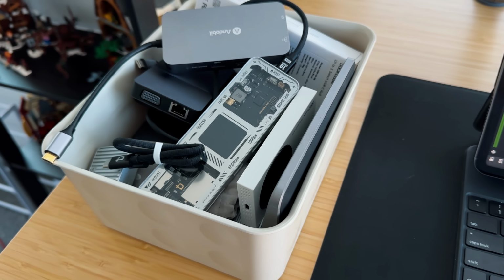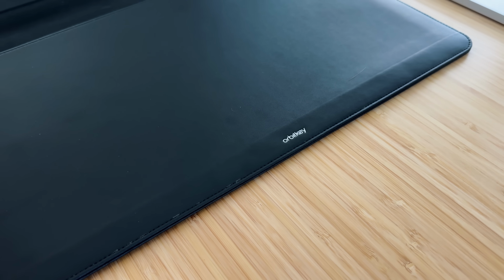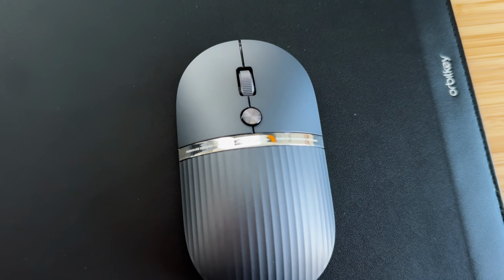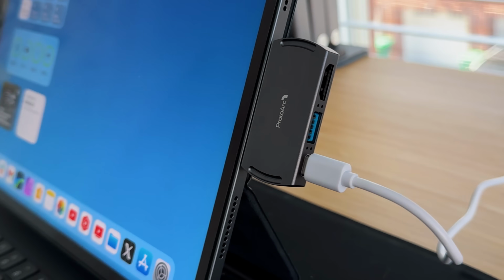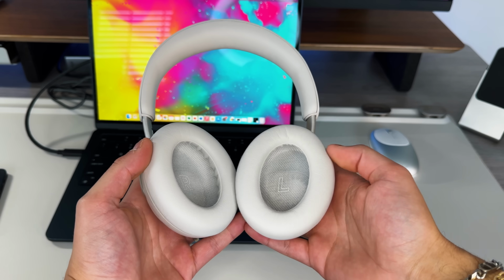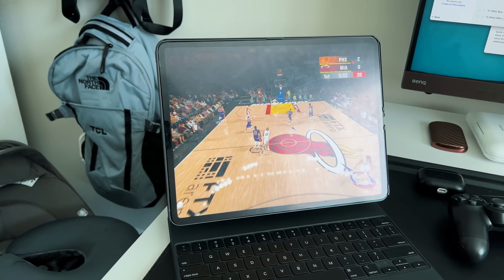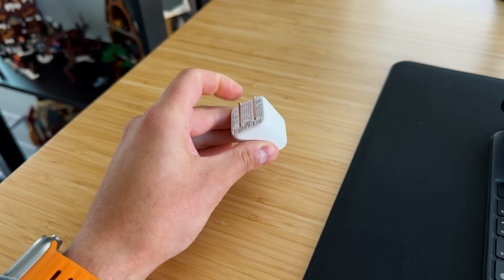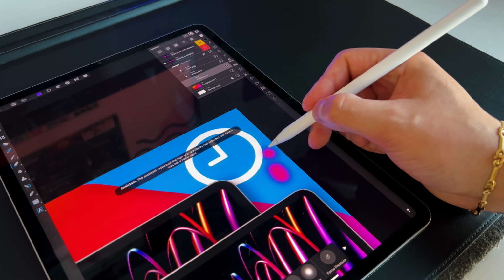iPad Pro Travel Essentals | Productive & Minimal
I have put together my most minimal and favorite iPad Pro travel setup. Just a few items that really help me get my job done.

Products in Video:
Also on Amazon
Bose QC Ultra
Pluggable 30W power brick
Moga Game controller
iPad Pro
Magic Keyboard
Apple Pencil

Products I Use:
M2 iPad Pro ($75off!)
Magic Keyboard ( $60 off!)
EIP Pencil Pro
Apple Pencil ($30 off)
Plugable iPad Hub
Satechi 6 in1
Satechi 30W Charger

GEAR I USE:
12.9 M1 iPad Pro
44in Ultrawide Monitor Innocn